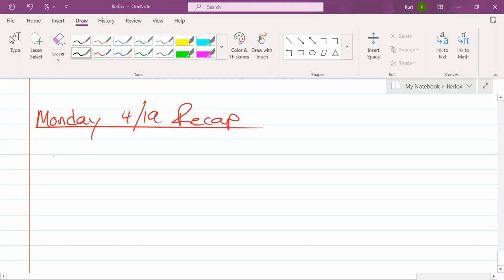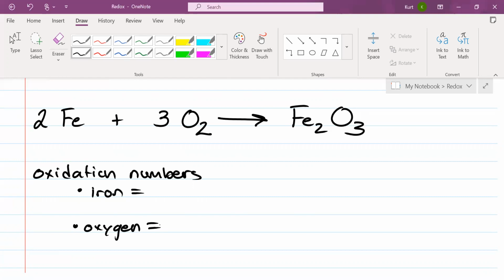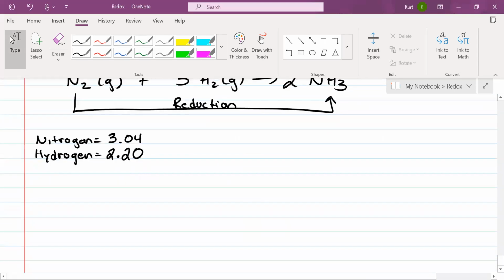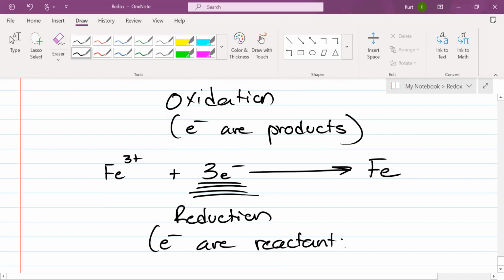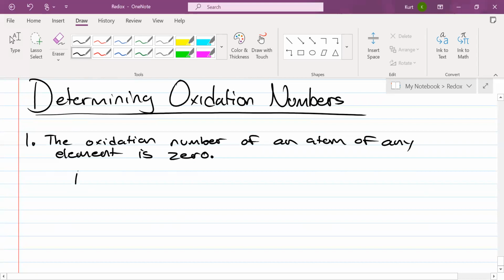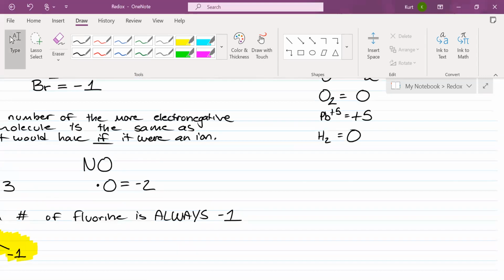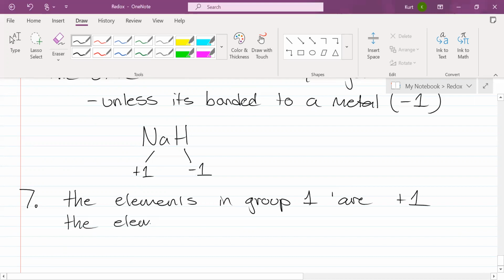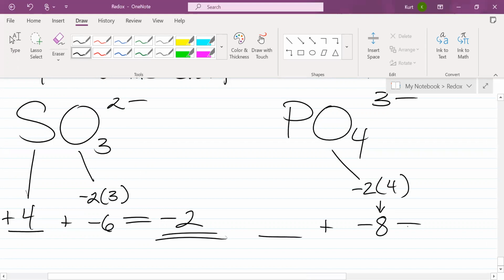Apr 20: Oxidation Numbers